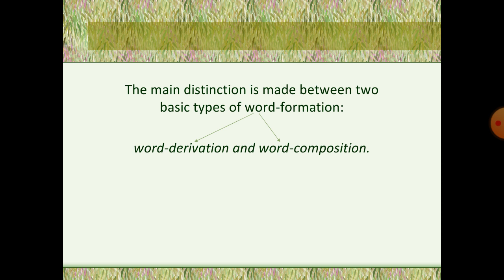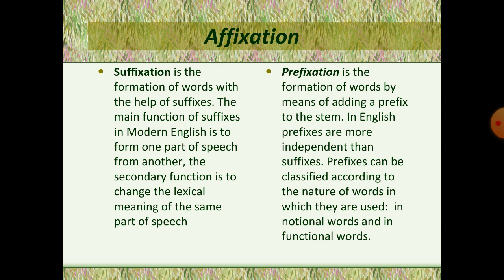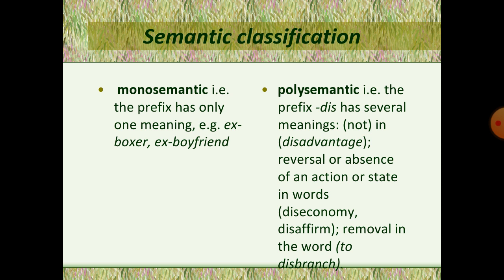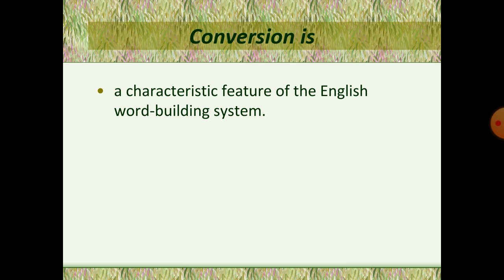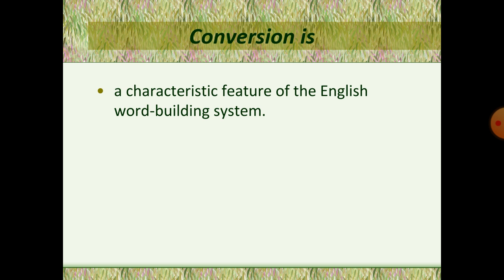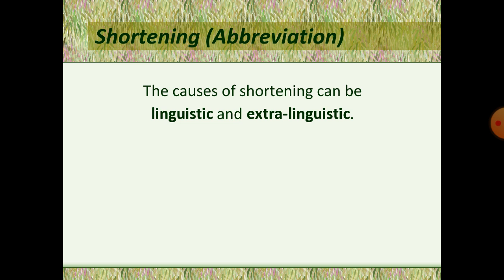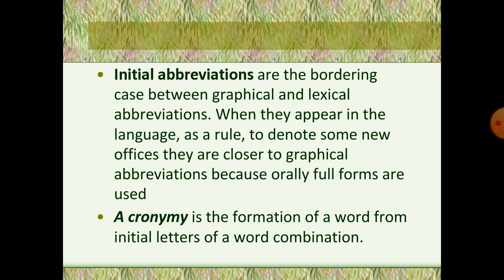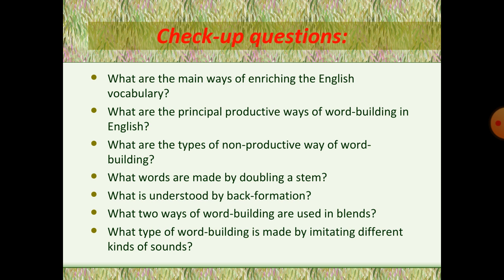Lecture 2 Lexical units Word building Акчамбаева Ш Т